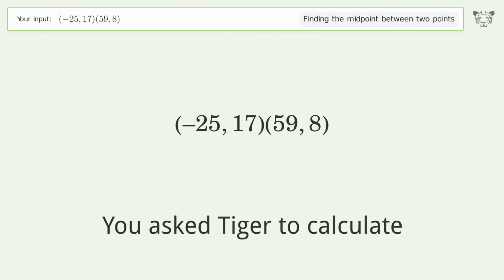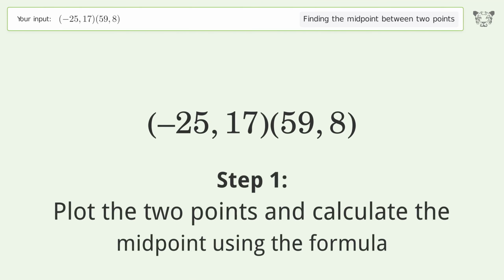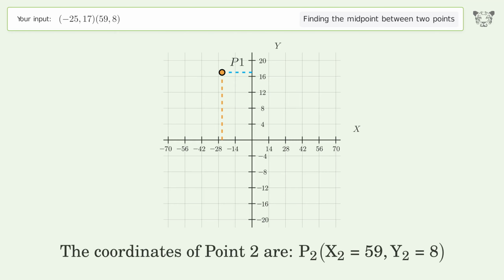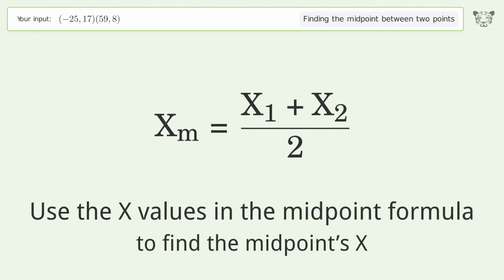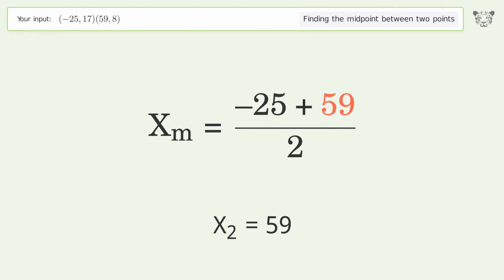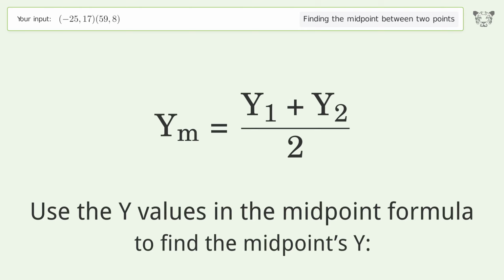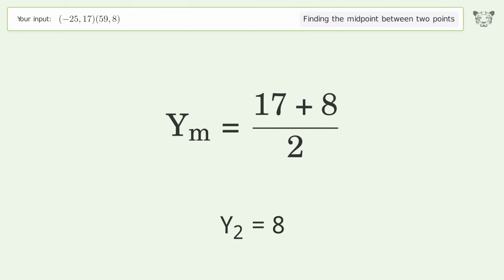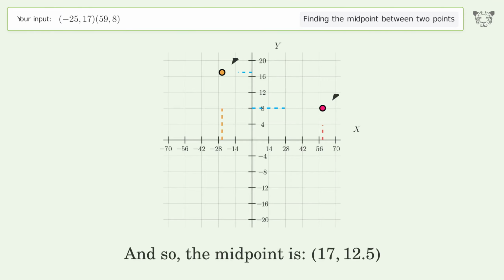Find the midpoint between two points p1 (-25,17) and p2 (59,8): Step-by-Step Video Solution